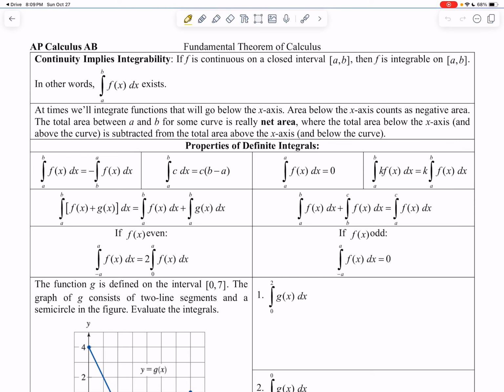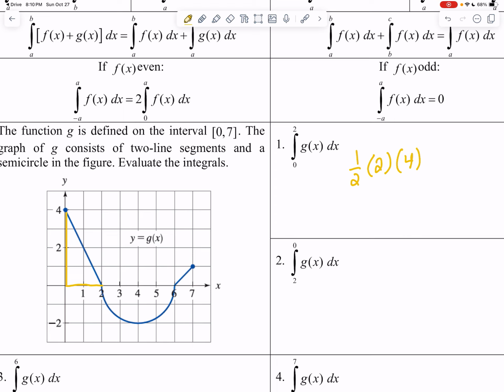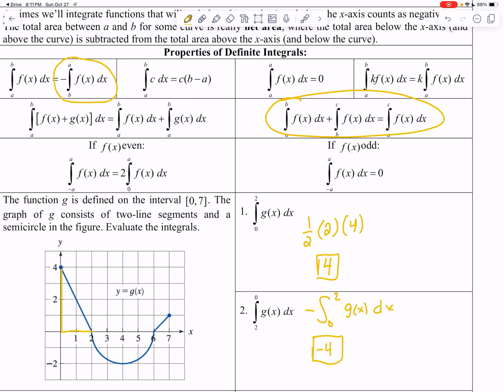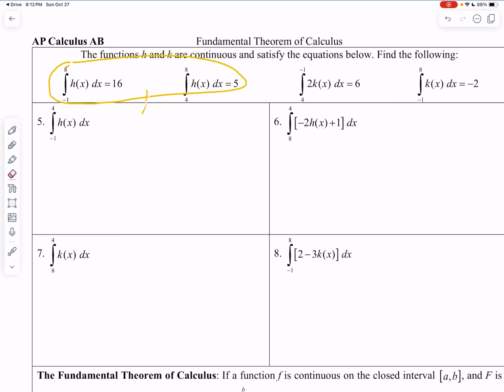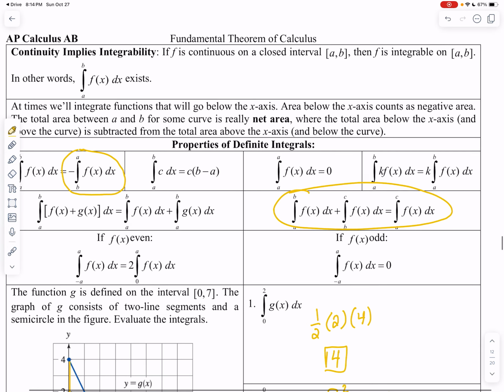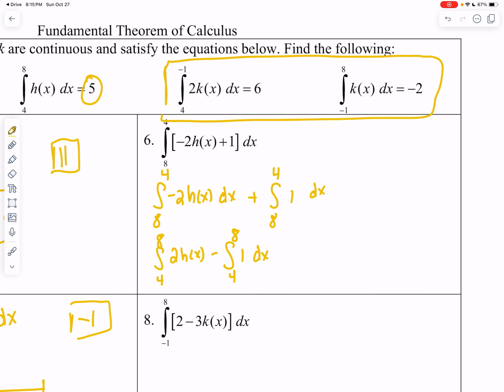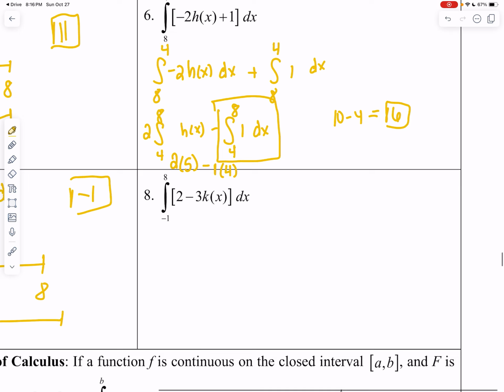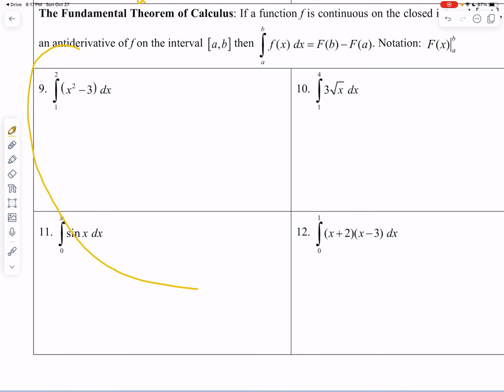Properties of Integration